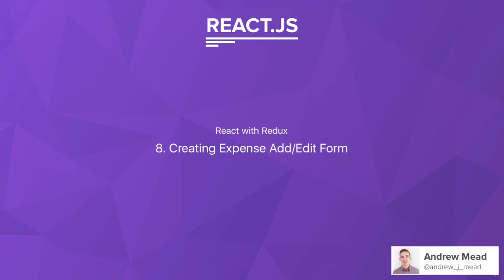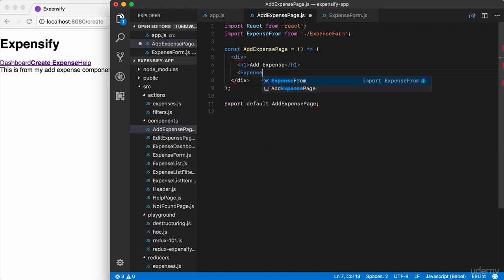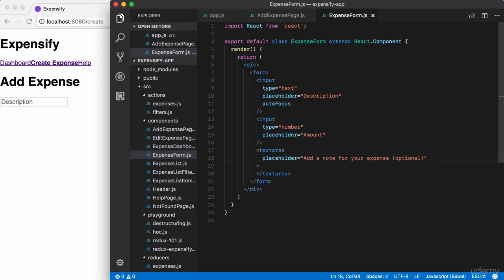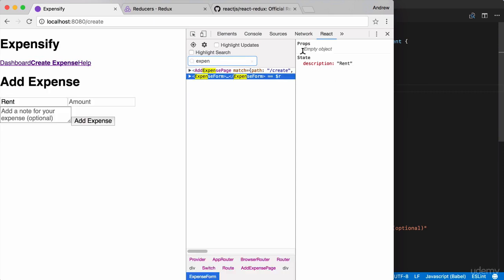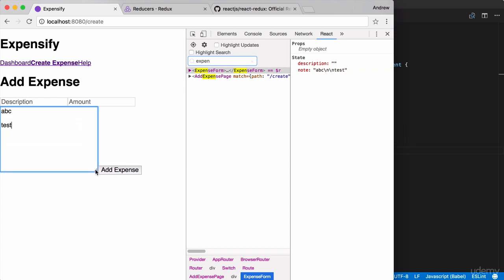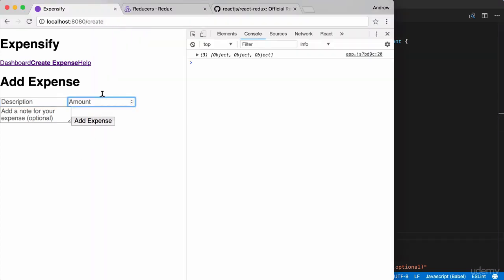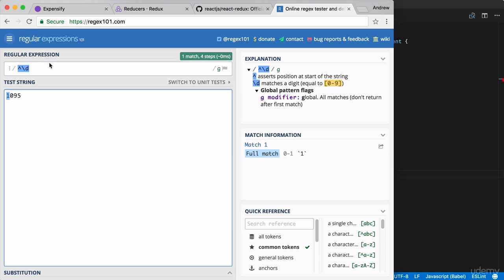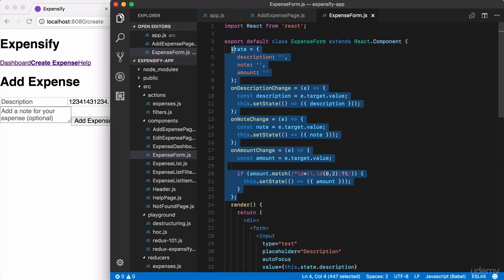105 Creating Expense AddEdit Form